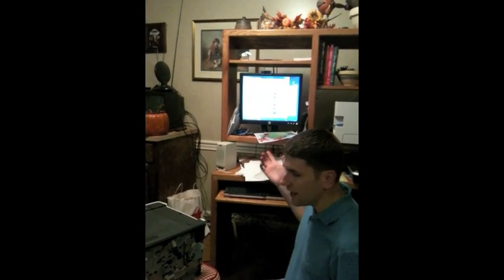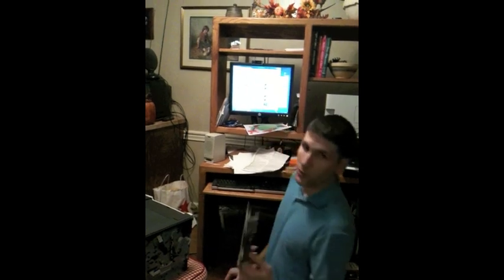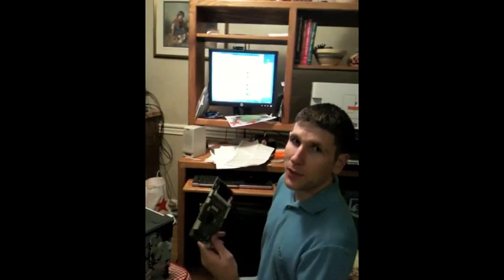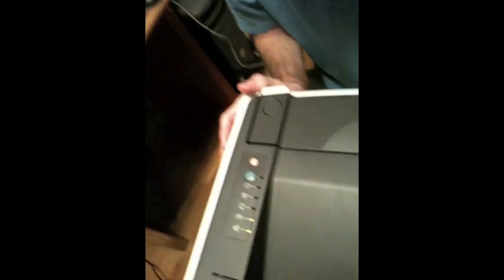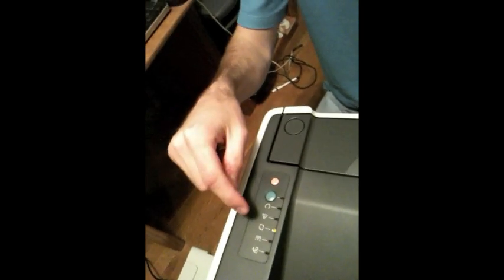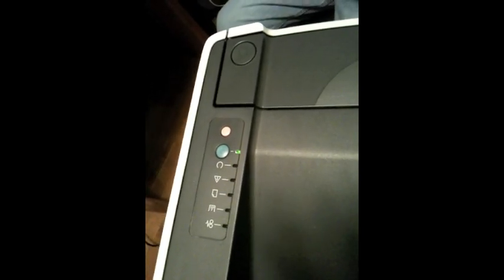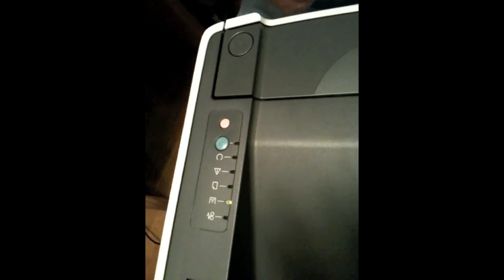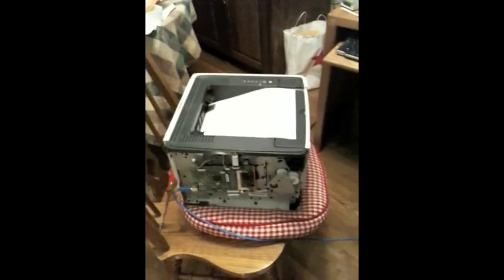Fixing a HP LaserJet by baking the formatter board in oven.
Fixing a HP LaserJet P2015d by baking the formatter board in oven to do a soldering reflow.